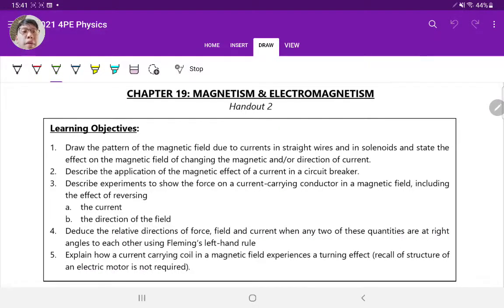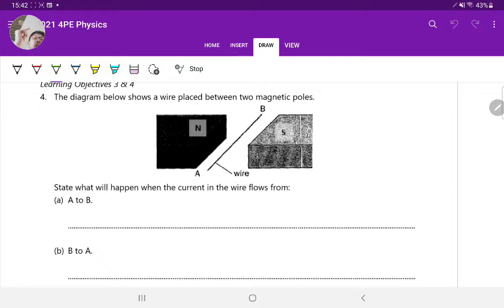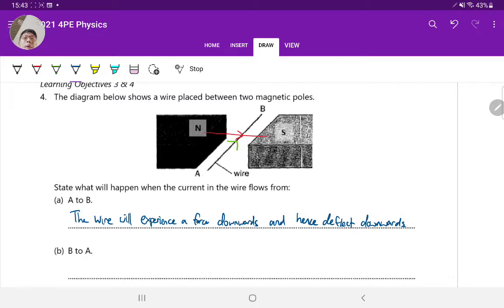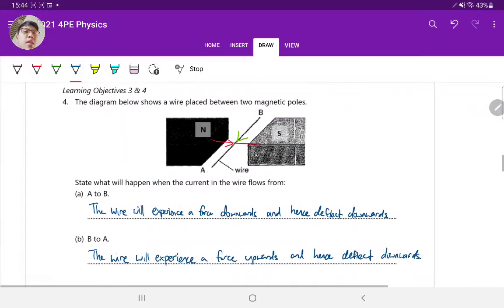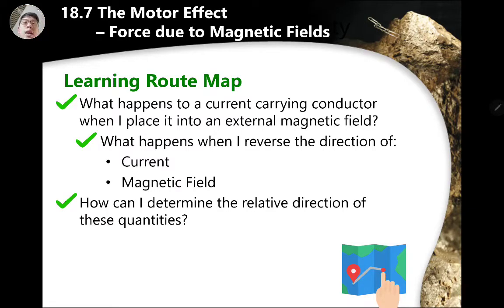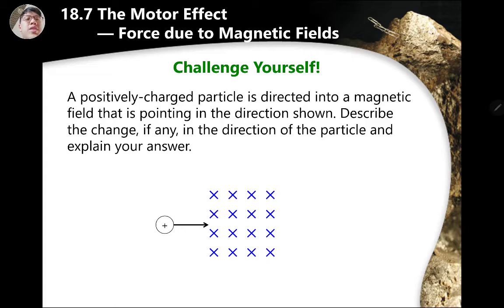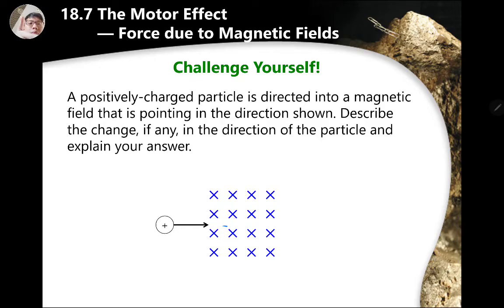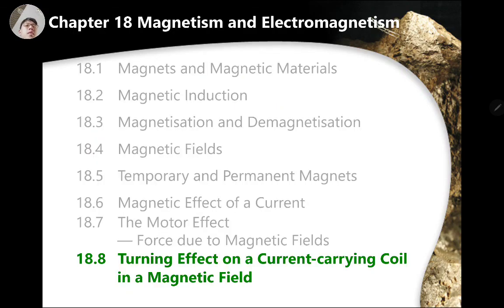Ch 19b Electromagnetism Lesson 2, Part 2 | Handout 2 Q4